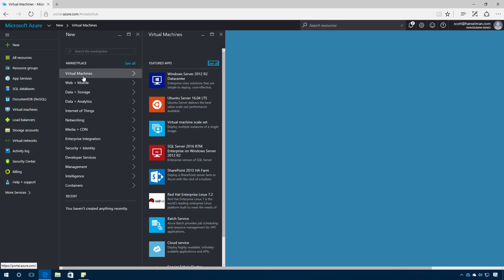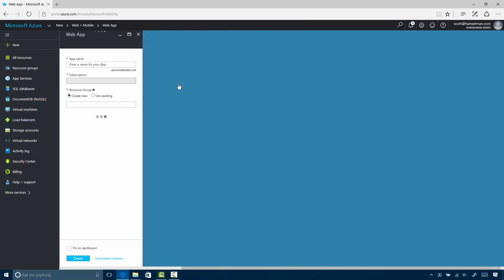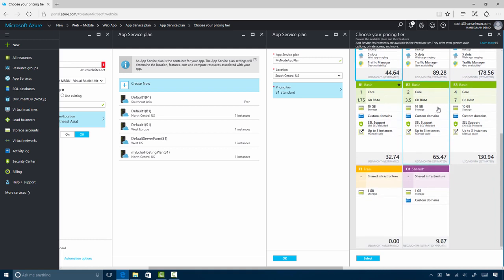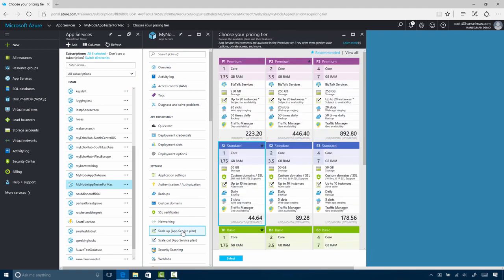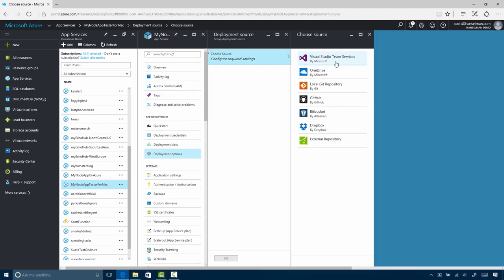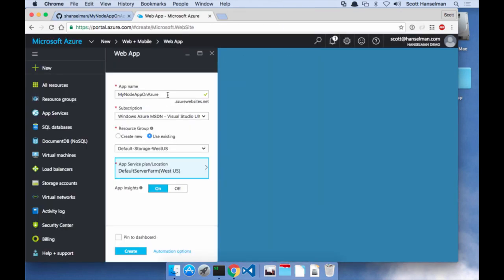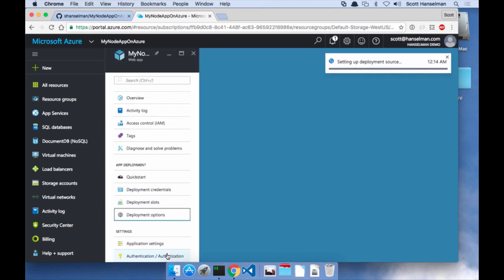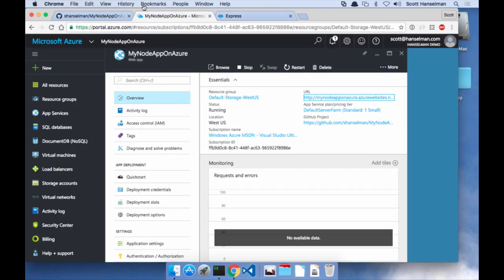Create a Web App with Node js and Azure App Service